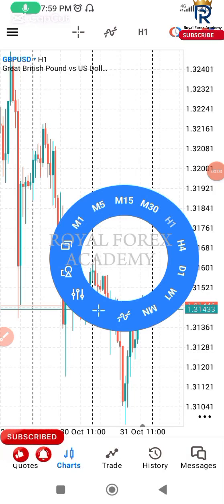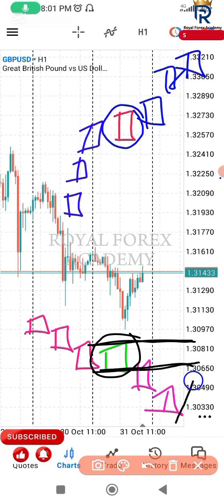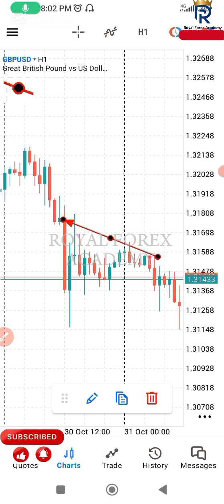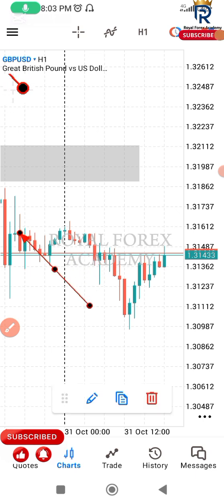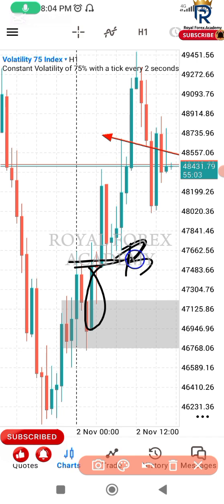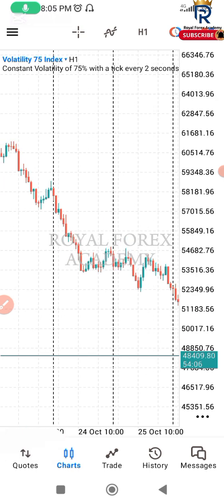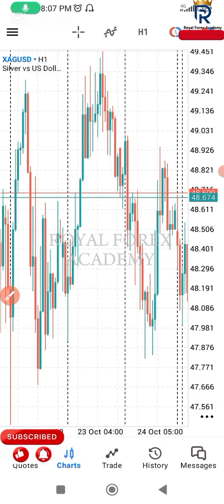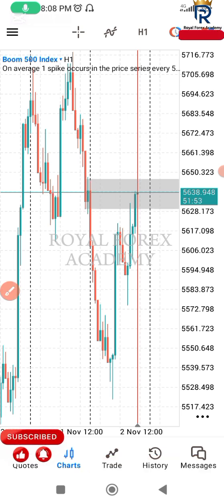High Win Rate Entry Level/Zone Smart Money Cube - The Smart Money Concept Trading Strategy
In this video I will be sharing with you how to identify High Probability trade point of interest, the Smart Money Cube as a beginner Forex Trader.
In this video I shared with you details criteria for a valid and profitable Smart Money Cube.
This method is simple for everyone to understand.